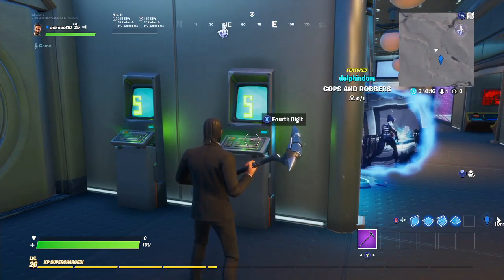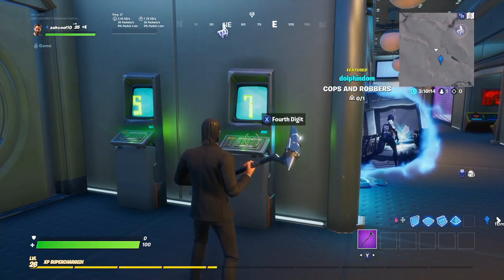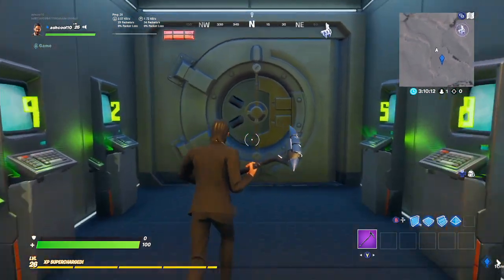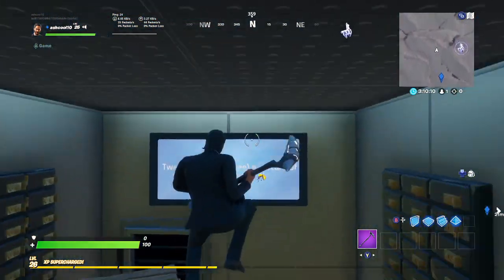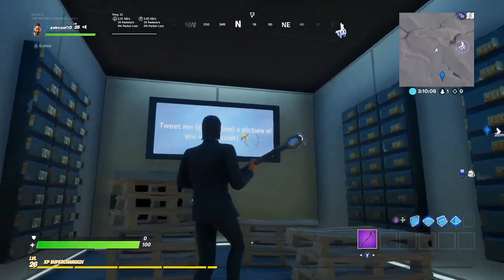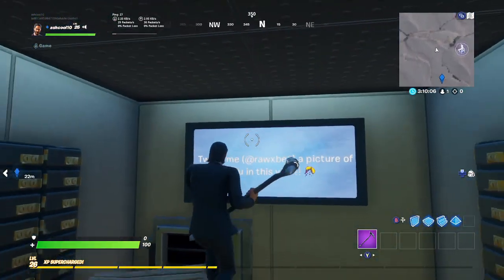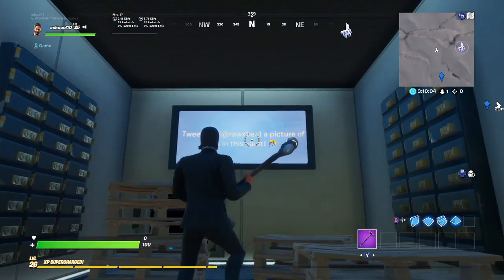Fortnite - How to Get Inside the Second Vault in Creative Hub [Rawxbee]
In this video, I will give you the code for entering the second vault in the Fortnite Creative Hub.